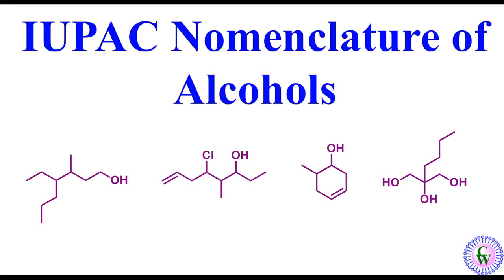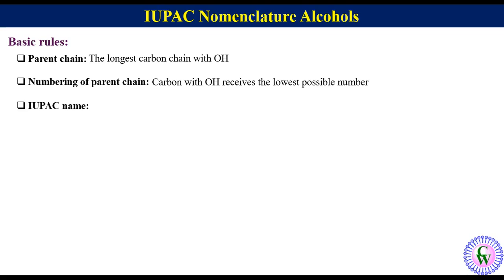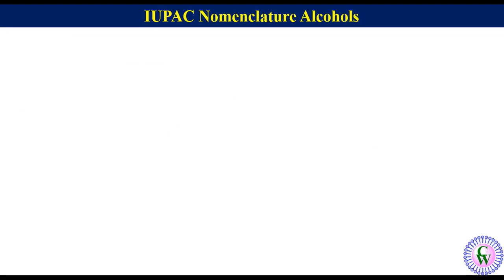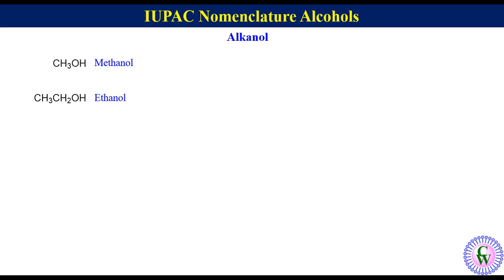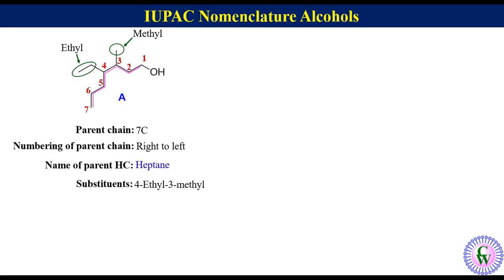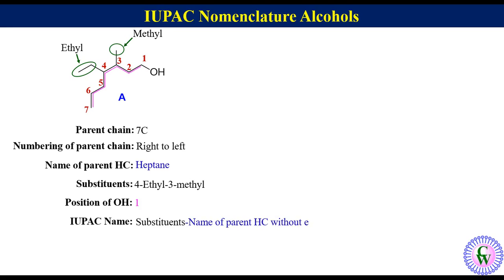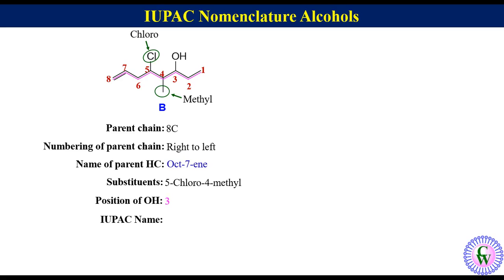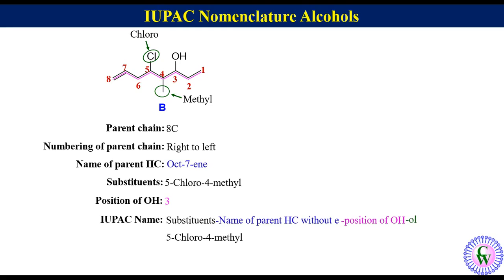IUPAC Nomenclature of Alcohols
IUPAC Nomenclature is the systematic naming of compound. It does not have any ambiguity. It is a very important topic inorganic chemistry from competitive examination point of view. In this video IUPAC nomenclature of alcohol has been discussed starting from the very basic with appropriate examples.